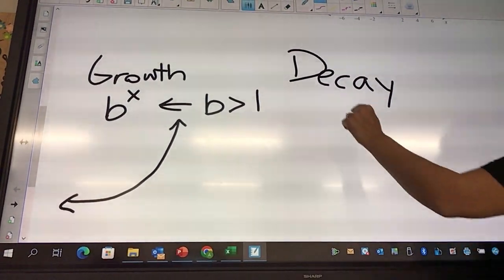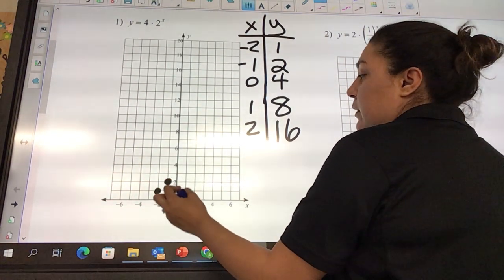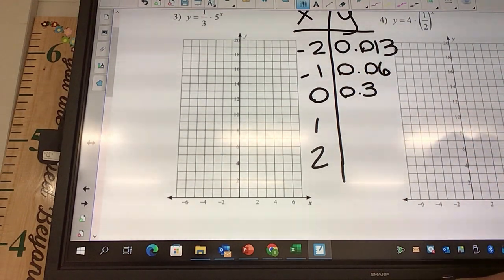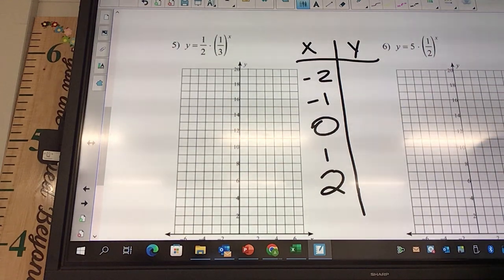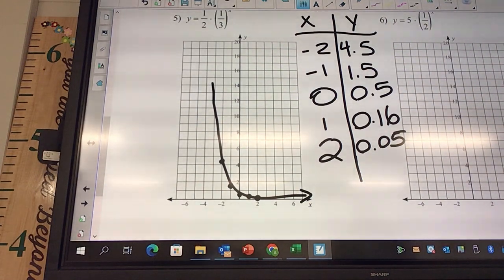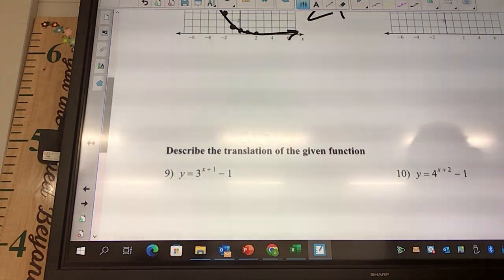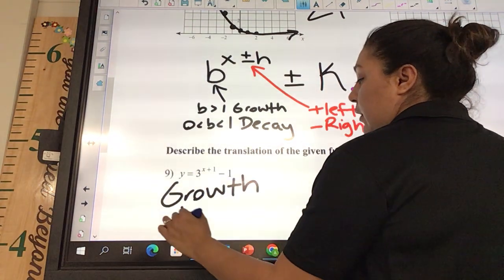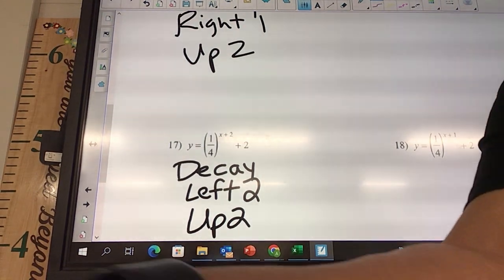Quiz 6 Review 1